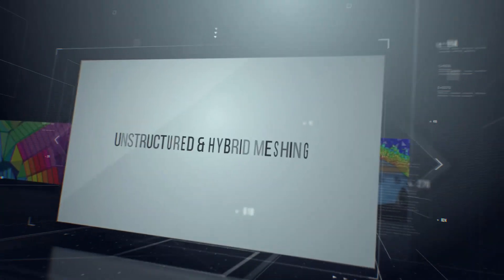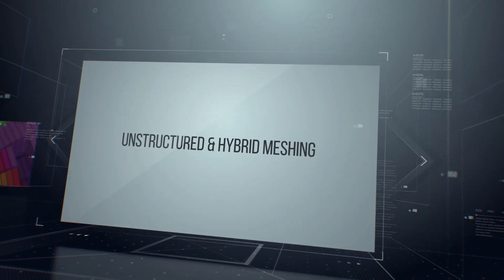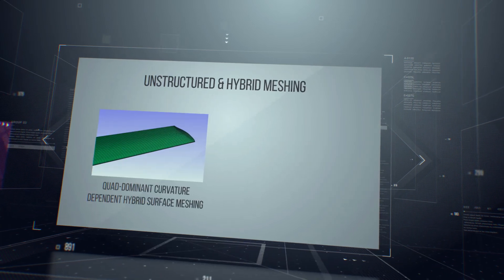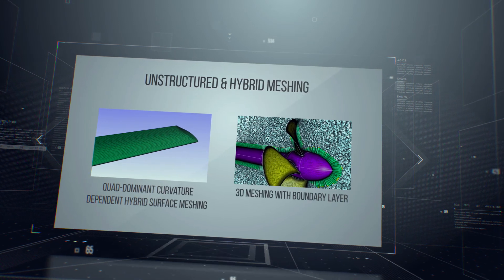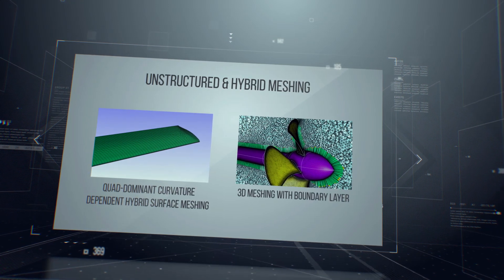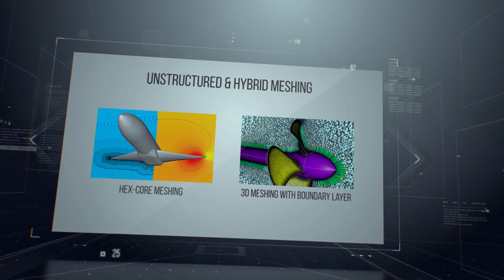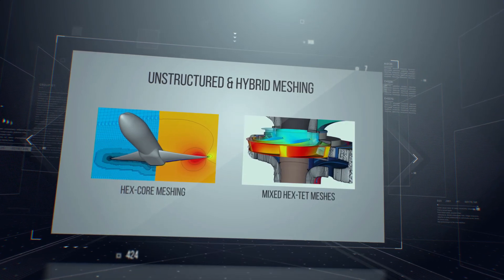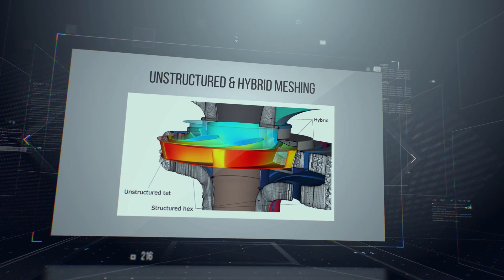Pointwise®, the Choice for CFD Mesh Generation.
Pointwise, Inc. creates software used for grid generation and preprocessing for computational fluid dynamics (CFD). Our software product Pointwise® is developed for and delivered to engineers and scientists in manufacturing and research organizations worldwide.